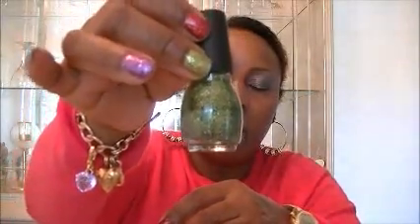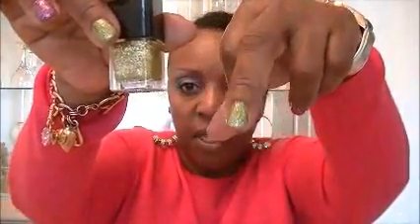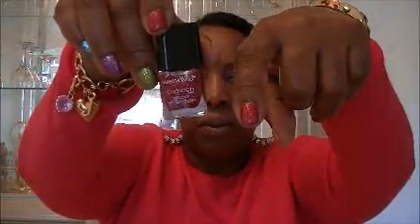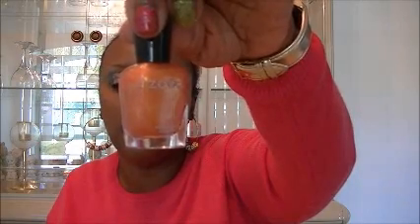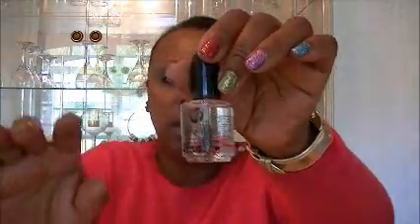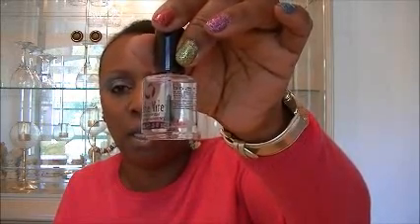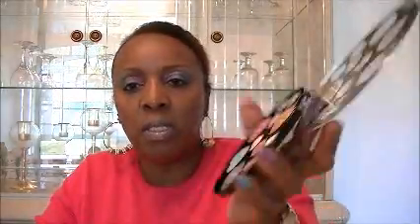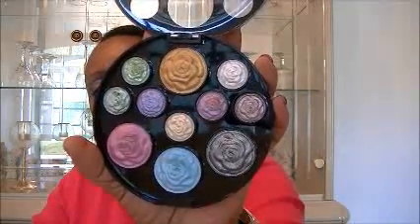Blingy Glitter Nails!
I was inspired to use a different glitter polish for each nail.